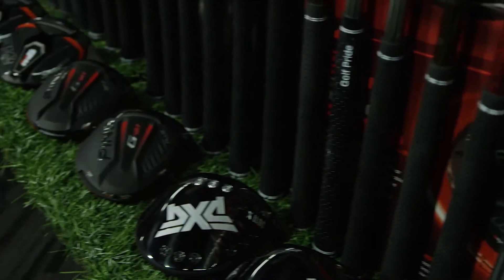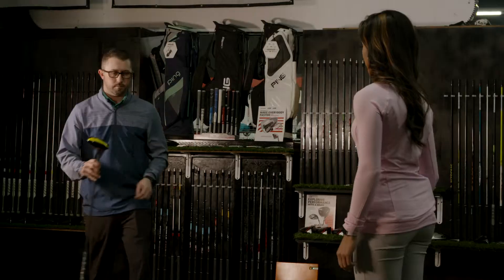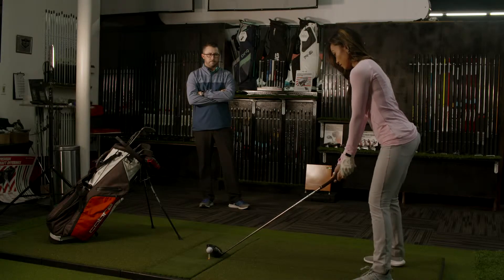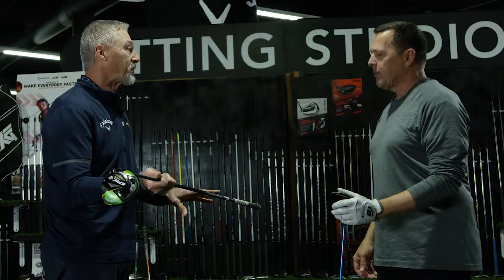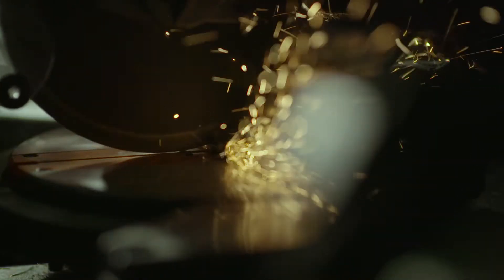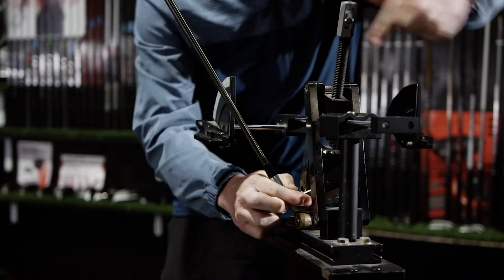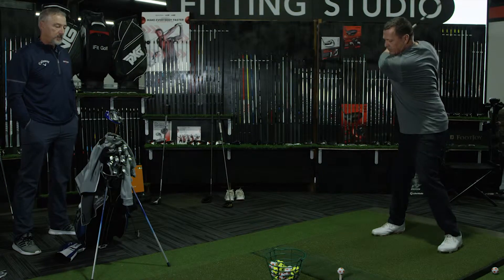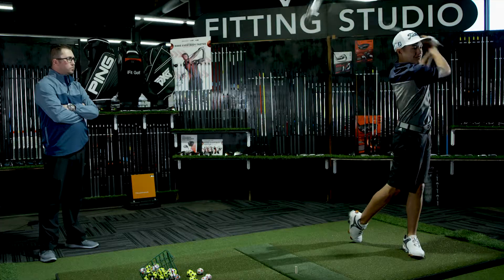Ifit golf Adult club fitting